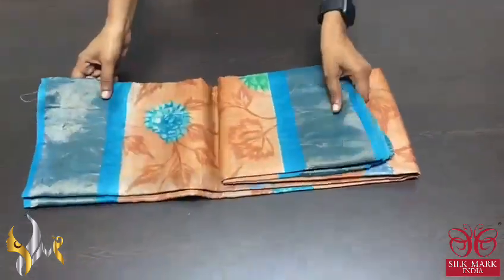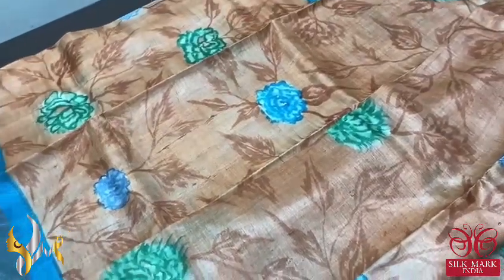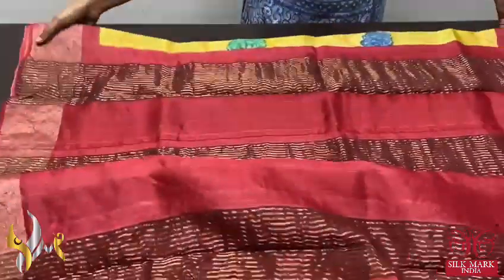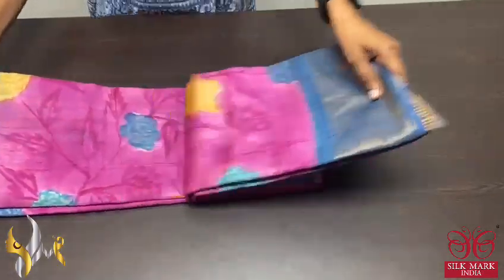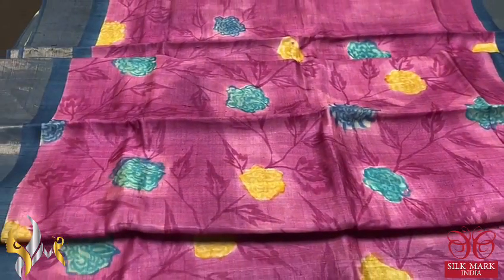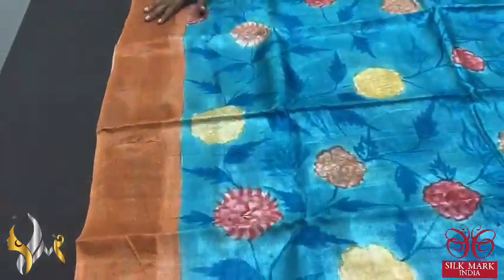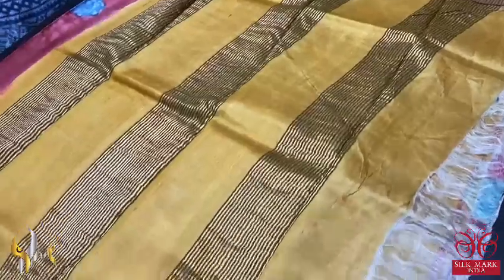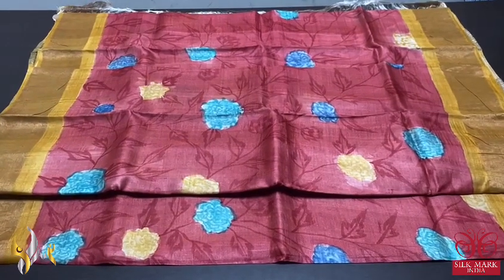TUSSAR HEAVY HANDPAINT SILK ZARIBORDER SAREES For orders watsapp to 88254 17788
*BOILED ACID WASH TUSSAR HEAVY HANDPAINT SILK ZARIBORDER SAREES UNIQUE  COLLECTIONS*

*Fabric Type* ➡Pure BOILED Tussar With original Jori Border HEAVY WORKK HANDPAINT

*Note : No Returns or Exchanges
& handloom mark not consider as a damage its very common on tussar saree & colour resolution will vary camera to camera*